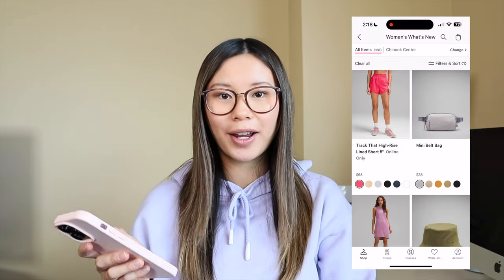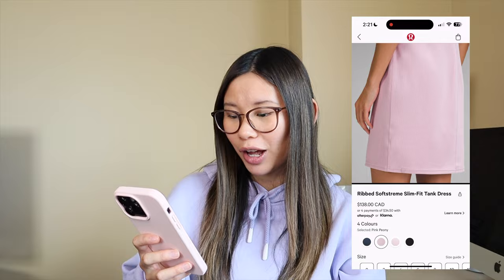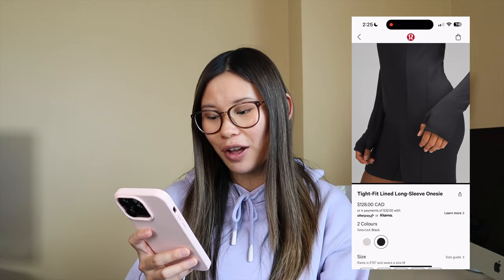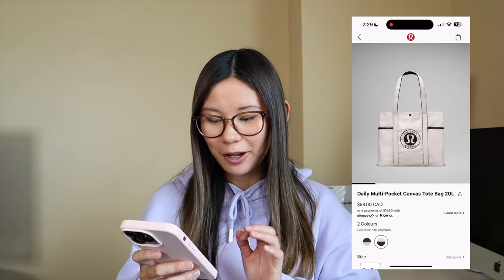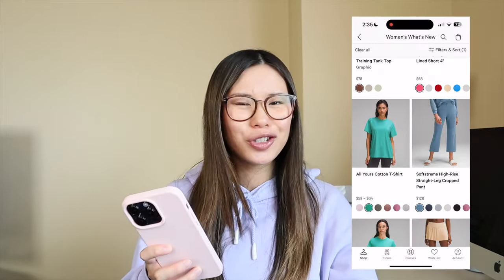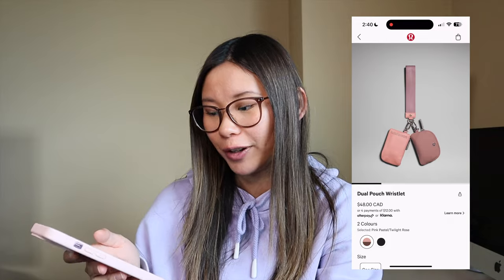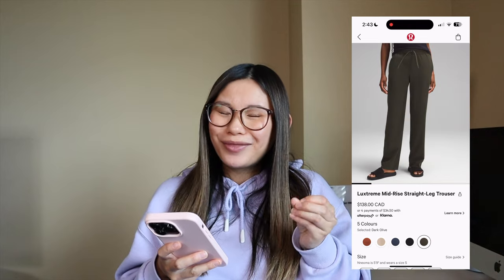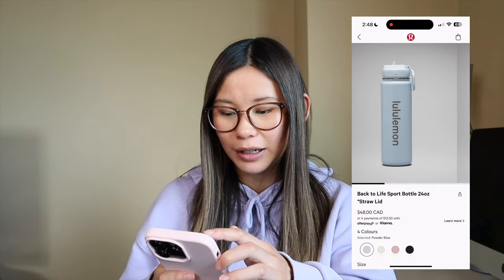BUY OR BYE | Let’s Chat Lululemon New Arrivals | Blissfeel Trail Shoe, New Scubas, Summer Colors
BUY OR BYE | Let’s Chat Lululemon New Arrivals | Blissfeel Trail Shoe, New Scubas, Summer Colors | Shop with Me

Hello and welcome back to the Buy or Bye series where I review Lululemon’s new releases and let you know if I would buy them or not. These videos are a monthly series, but if you want to keep up with weekly drops be sure to tune in to my Tik Tok lives or YouTube Shorts!

There were too many items to fit in the description, but you can check the Google Doc for weekly lists of new items!

Of course all of these reactions are just my opinion and do not reflect those of the company. Let me know yours down in the comments!

Wanna catch up on the new releases every week?